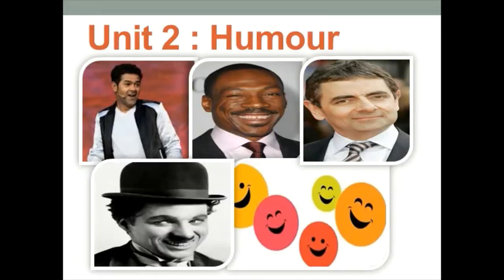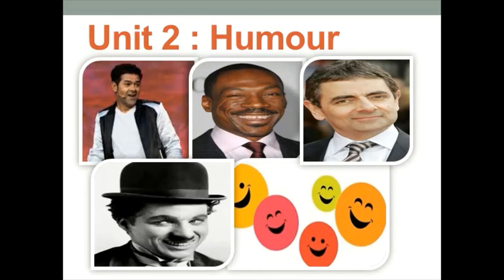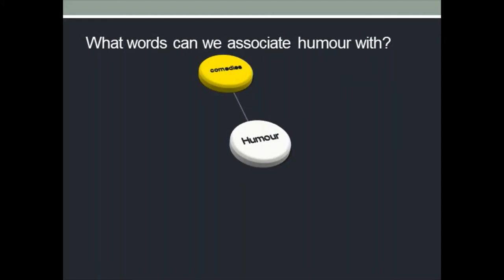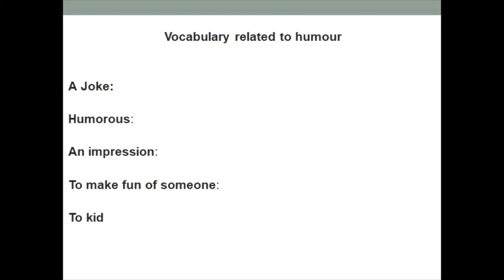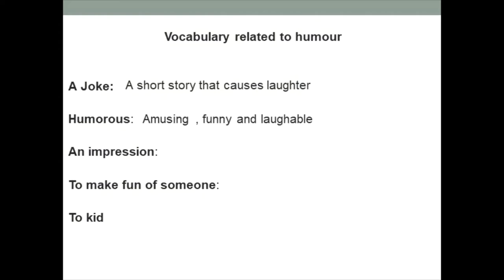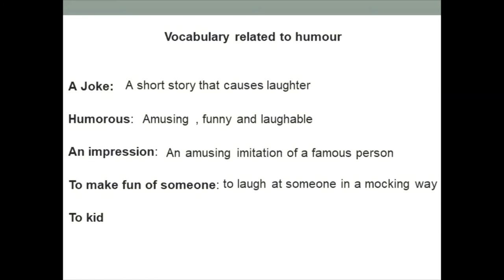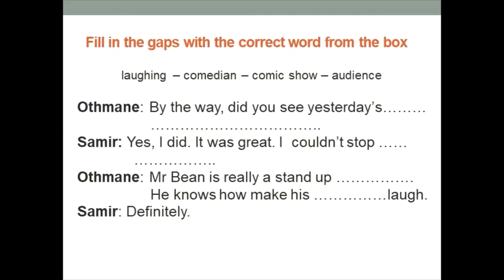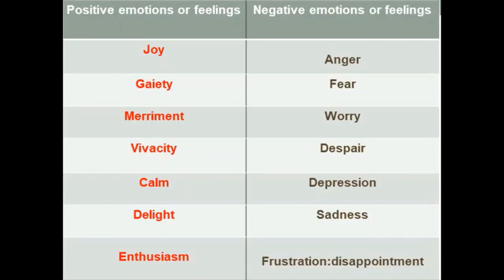2nd Year bac Unit 2 Humour Vocabulary السنة الثانية باك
المفردات المتعلقة بالوحدة الثانية
unit 2 vocabulary
learn vocabulary related to humour
second year bac
Edie Murphy
Jamal Edbouz
Mr Bean
Charlie chaplin
famous comedians